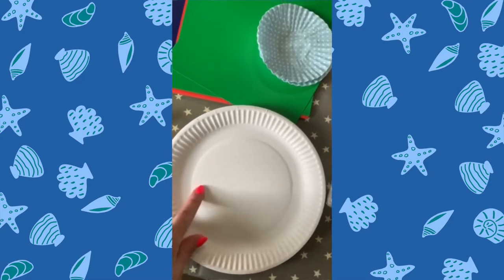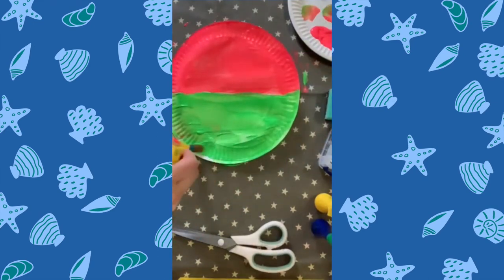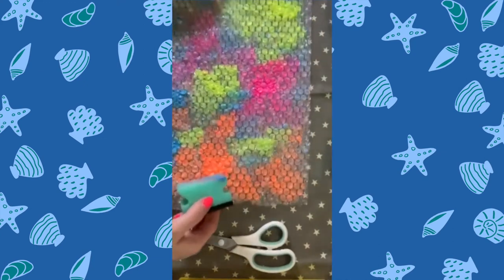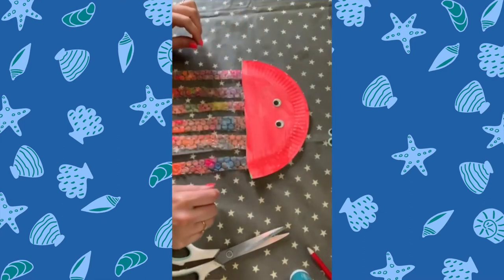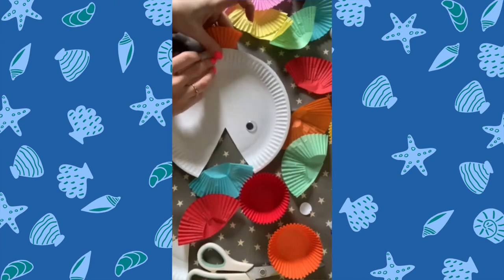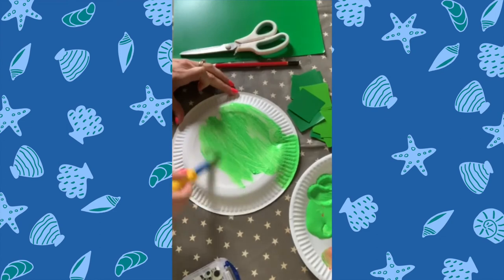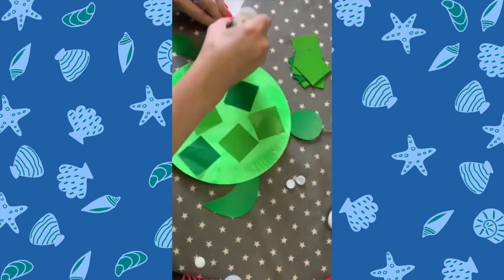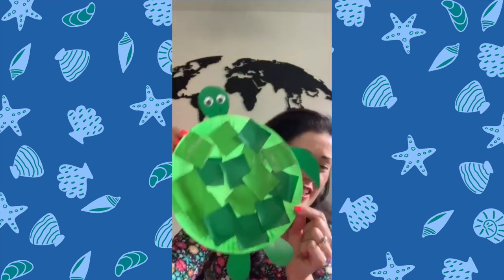Frugi Time: Sea Creature Crafts with Sheila O'Reilly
Join us for our Frugi Time Sea Creature Craft with Sheila O’Reilly from @Rascals_and_Rainbows.